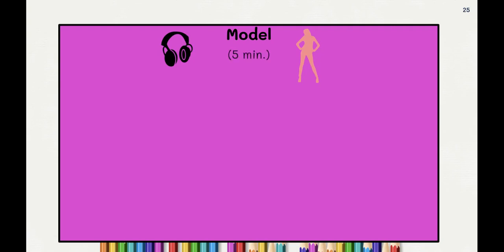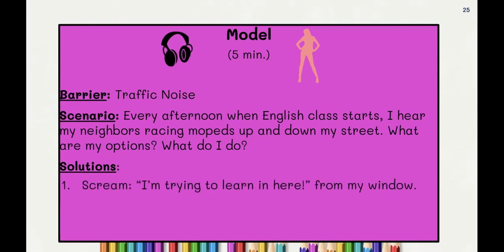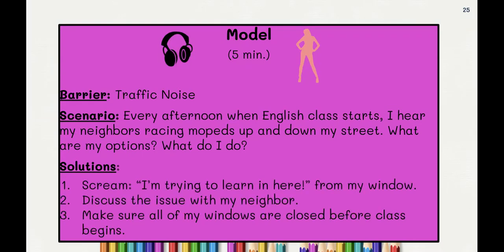Day 2: Virtual Teaching---Get Your Students Talking (and Listening)!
Here's a free lesson to help to make your middle school (or high school) remote teaching journey easier! Start your school year right!